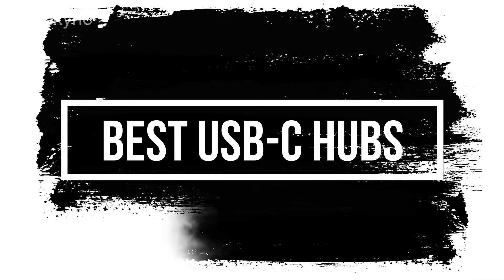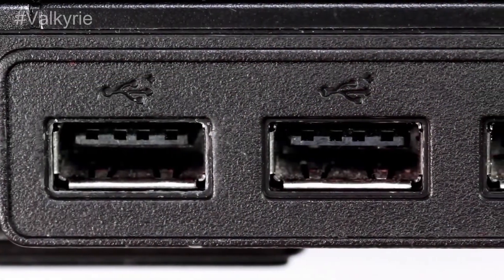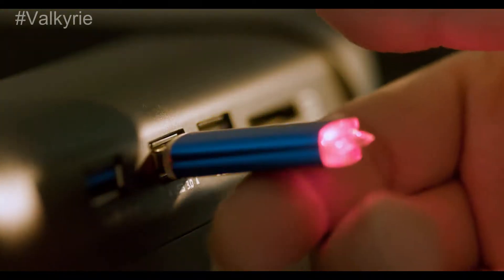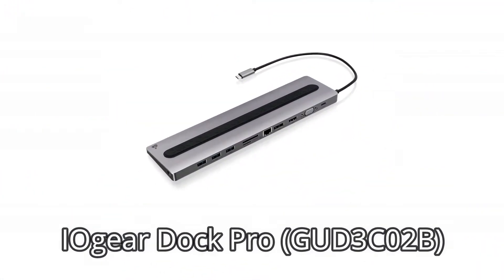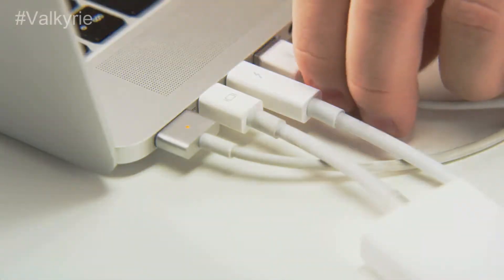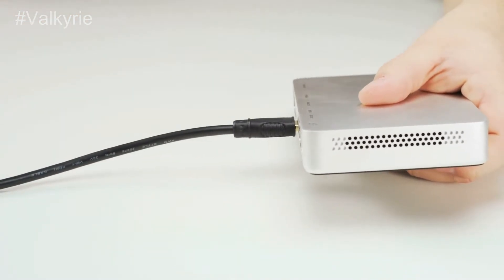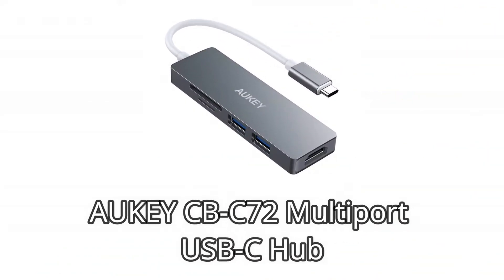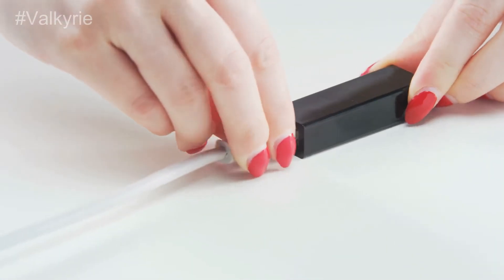Best USB C hubs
1. Anker USB-C Hub Adapter (7 in 1, A83460A2)
2. AmazonBasics USB 3.1 Type C to 3 Port USB Hub with Ethernet (L6LUD001-CS-R)
3. IOgear Dock Pro (GUD3C02B)
4. VAVA VA-UC010
5. AUKEY CB-C72 Multiport USB-C Hub

1. Anker USB-C Hub Adapter (7 in 1, A83460A2)
Anker's center is very much planned, with sufficient separating between the two USB-A ports. Rather than three Type A ports, there's a USB-C association for information, in addition to a second USB-C port for power contribution at up to 85W appraised.

2. AmazonBasics USB 3.1 Type C to 3 Port USB Hub with Ethernet (L6LUD001-CS-R)
The AmazonBasics L6LUD001-CS-R gives three USB 3.1 Type A ports, in addition to Gigabit ethernet, to your PC's current USB-C port. There are no HDMI or charging inputs; this is simply a gradual advance up.

3. IOgear Dock Pro (GUD3C02B)
The IOgear Dock Pro (GUD3C02B) is the Big Kahuna of USB-C docks—and, given what it does, you nearly can't help thinking about why it wasn't made a Thunderbolt dock all things considered. At 2.9 x 11.02 x 0.5 inches, it's a meager, since quite a while ago, skewed wedge that props up your PC with a grippy elastic strip.

4. VAVA VA-UC010
The VAVA VA-UC008 offers a contend docking station inside an alluring, proficient body that is estimated moderately. It gives for all intents and purposes all of the network you'll require: three USB-A (two USB 3.0, 1 USB 2.1) ports, separate microSD/SD openings, 4K (at 30Hz) HDMI abilities.

5. AUKEY CB-C72 Multiport USB-C Hub
The CB-C72 is a substitution for the CB-C65, which we suggested beforehand and has since left stock. It's almost indistinguishable in size (3.8 x 1.1 x 0.4 inches) and weight (1.9 oz./0.12 lb.), with a string an inch more limited at just shy of six inches.